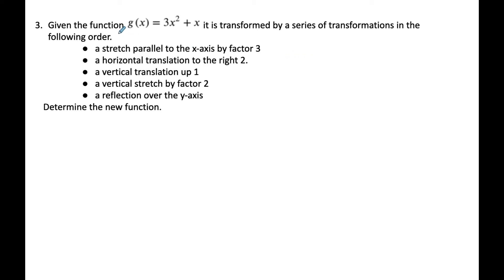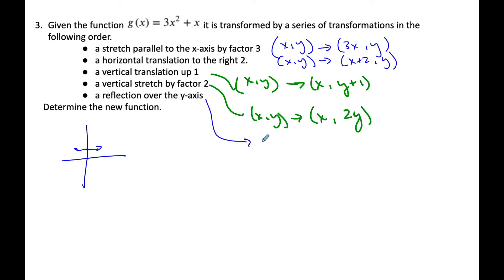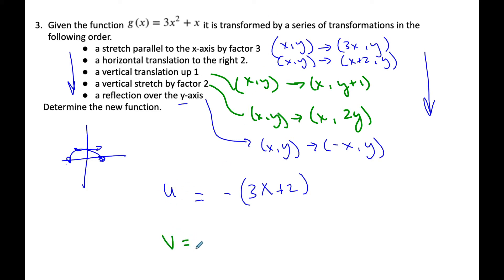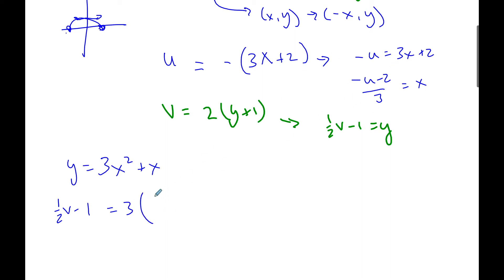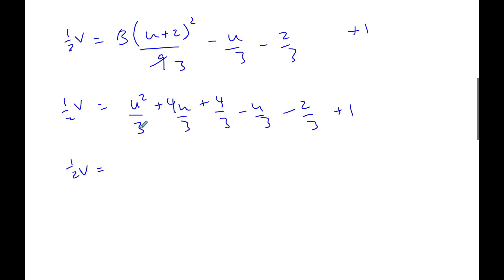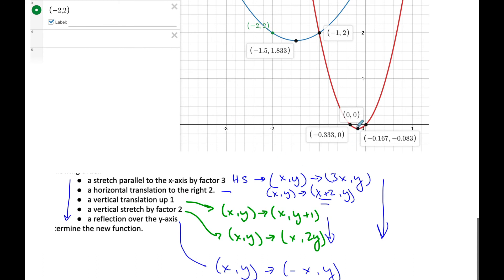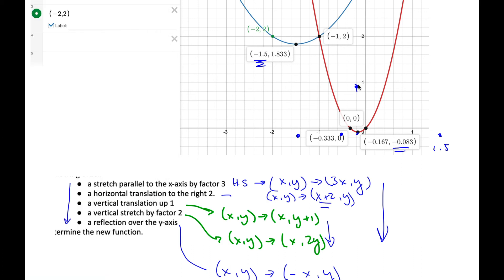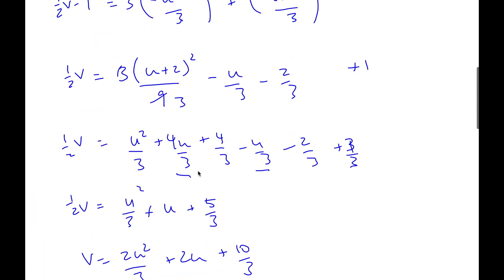IB MAI HL - 2.07.1 Multiple Transformations